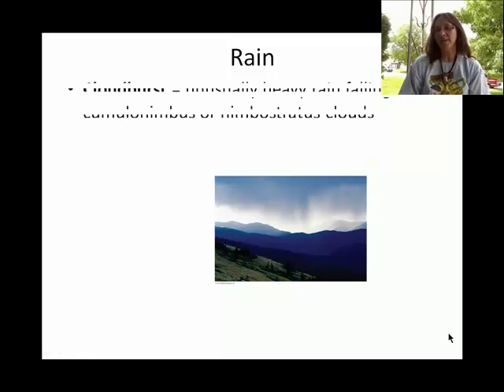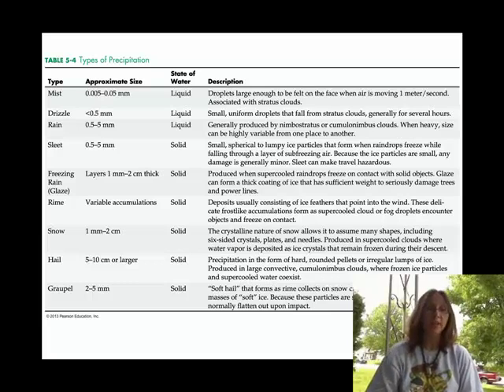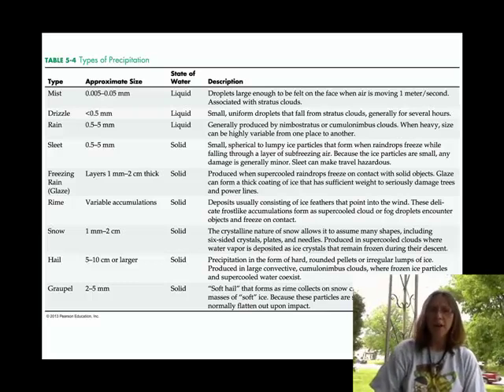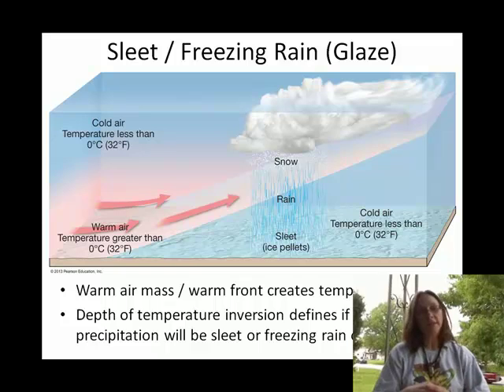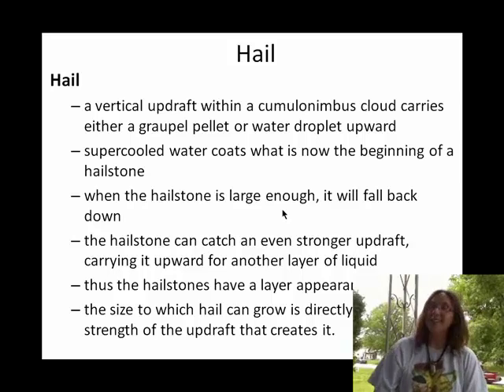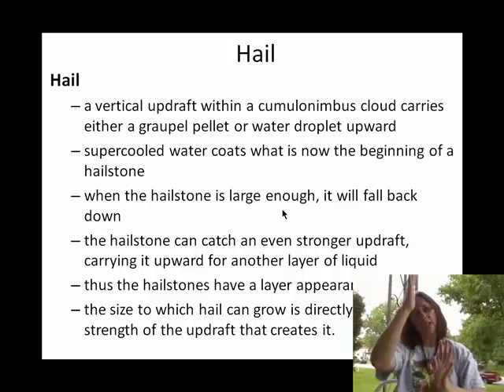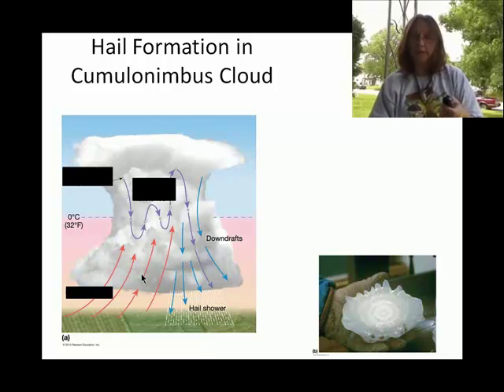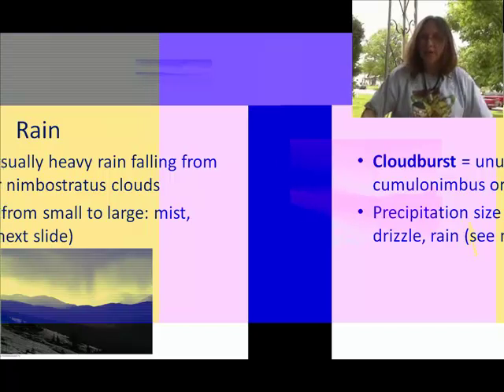Ch05I Miscellaneous Precipitation